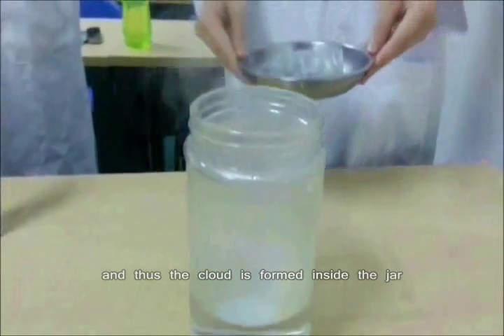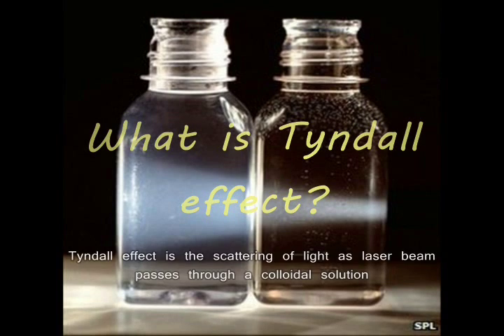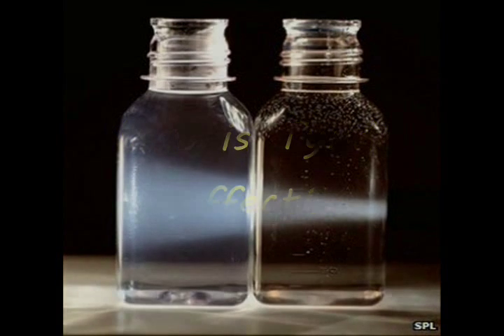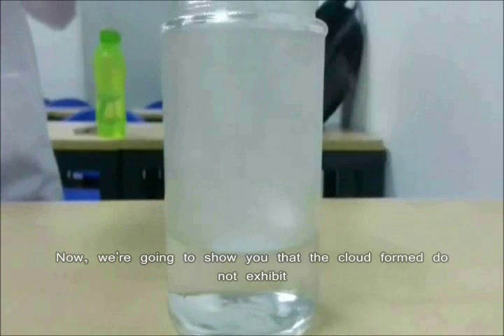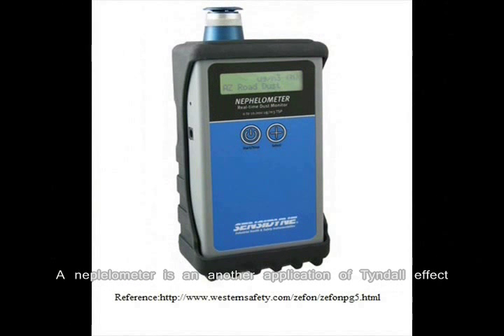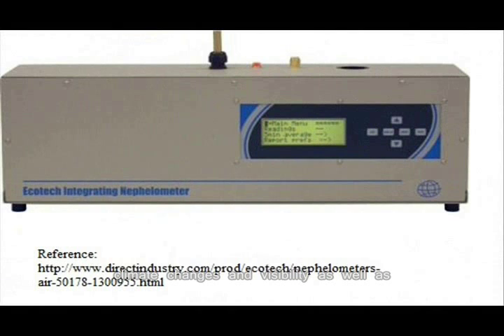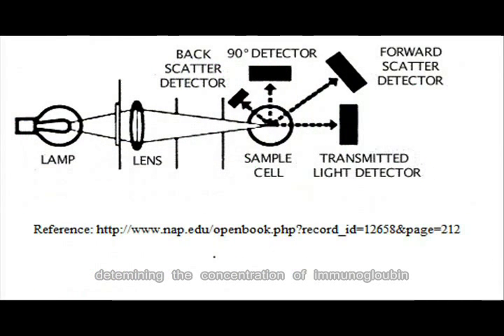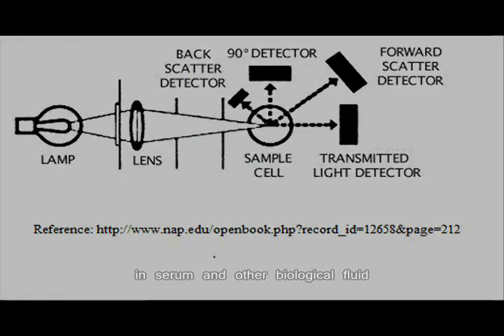Why a cloud does not exhibiting Tyndall effect can be created inside a jar?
Aerosol is a colloidal suspension of tiny solid particles or liquid droplets in air or another gas. These non- gaseous microscopic bits are originated from natural or artificial sources, such as dust, pollen, mineral and chemical substance.

In the experiment, cloud could be created by pouring hot water into a jar and caging it. The water vapour started to escape from the hot water surface. As the warm air inside the jar rose, it was then cooled by the ice on top of the jar. The cooled vapour wanted to condense into liquid, but it needed to condense onto a surface. Air freshener (aerosol) provides cloud condensation nuclei, which act as a surface for the water vapour to condense into small cloud droplets. In the atmosphere, there are many different types of particles can act as cloud condensation nuclei. The particles including smoke from factory or vehicle combustion engines, dust or soot from forest fire as well as sulfate from volcano explosion. Nevertheless, these various types of particulates from cloud droplets differs according to their specific size and exact composition.

Light is a form of energy that is visible to human eye and it travels in a straight line. The light scatters when it meets discontinuities in a medium. Tyndall scattering, is one type of light scattering as light beam passes through a suspension. The individual colloidal particles scatter and reflect light, making the beam visible.

A red laser beam with wavelength of approximately 695 nanometres had been used in the experiment. The behavior of light scattering is highly dependent on the particle size in a medium. When laser beam was directed onto the cloud formed inside the jar, it penetrated through the cloud and appears as a straight line; yet the light beam collided with micro-particles, scattered and dispersed into a conical shape pattern, named ‘Tyndall cone’ as laser beam was directed through the flour solution. Hence, Tyndall effect is particularly applicable to suspension mixture with large particle size.

Commercially, the Tyndall effect is used in determining the size as well as the density of particles in colloids and aerosols. An ultramicroscope is used to study colloidal-size particles that are small to be visible in an ordinary light microscope. It has been used for general observation of aerosols and colloids, in studying Brownian motion, in observing ionization tracks in cloud chambers, and in studying biological ultrastructure. Besides that, Tyndall effect plays an important role in industrial and weather field. A nephelometer is one of the applications that relates to Tyndall effect. It is used for monitoring the pollution level, climate changes and visibility. Furthermore, it is also used in clinical field to determine the concentration of immunoglobulins in serum and other biological fluid.